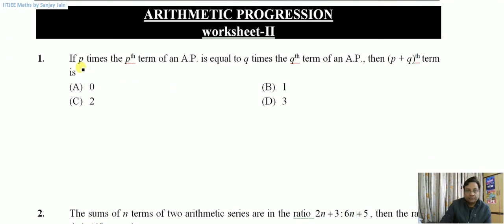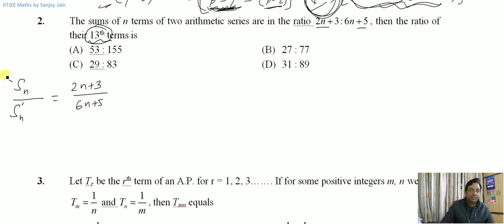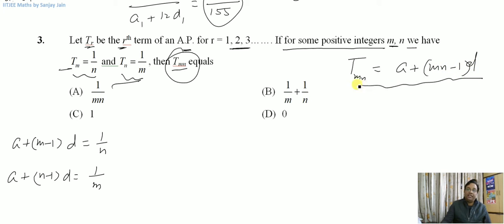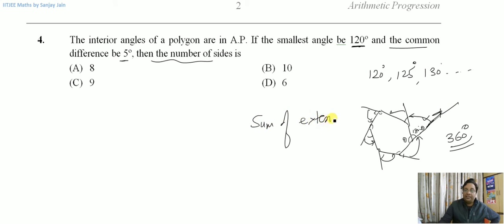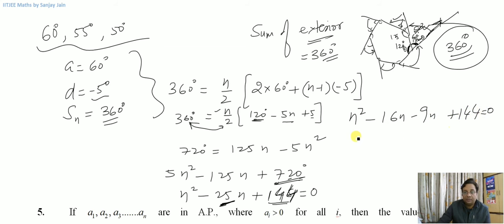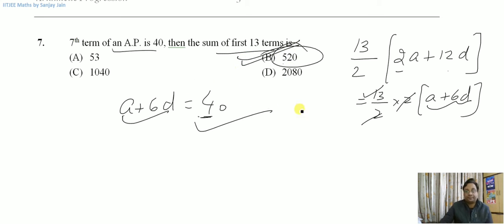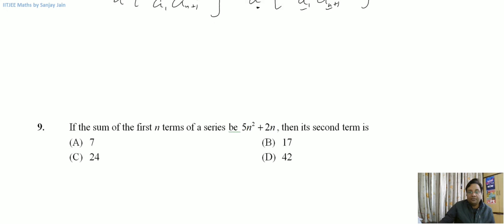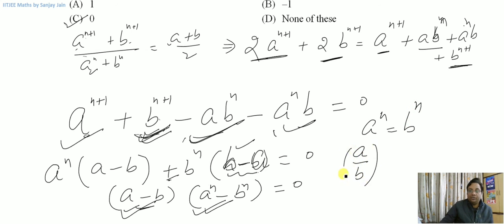Arithmetic Progressions worksheet 2